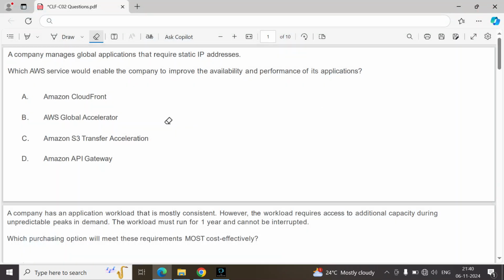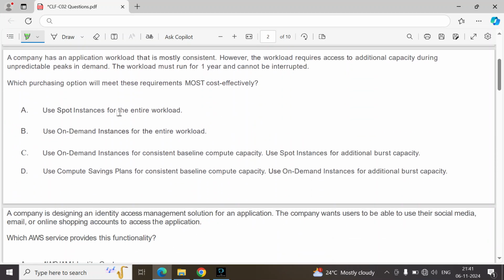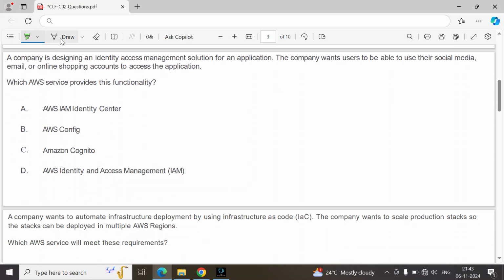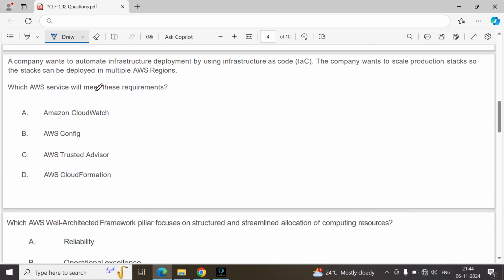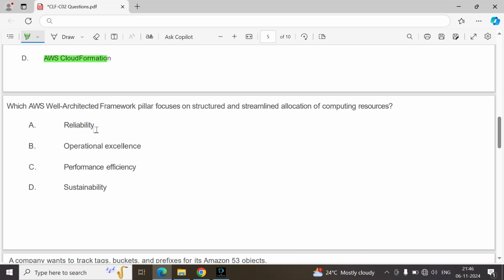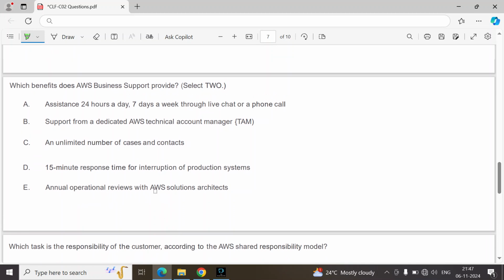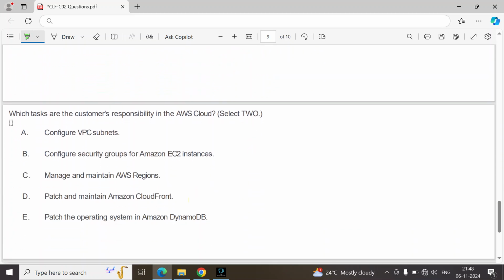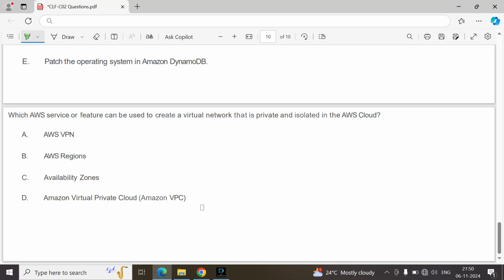AWS Certified Cloud Practitioner Questions and Answers with Explanation | CLF-C02